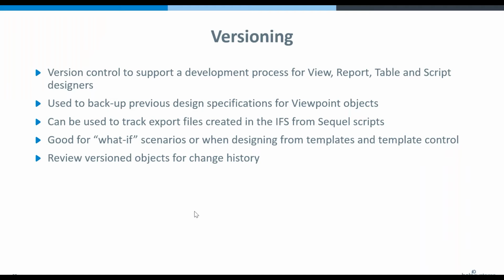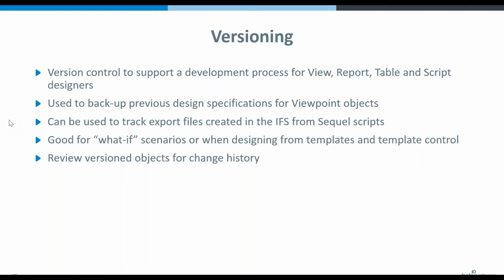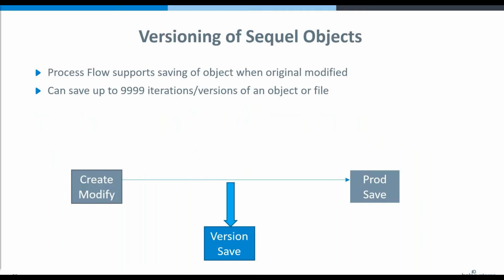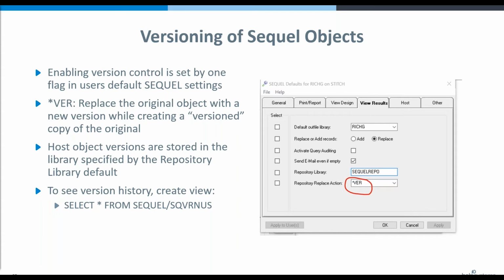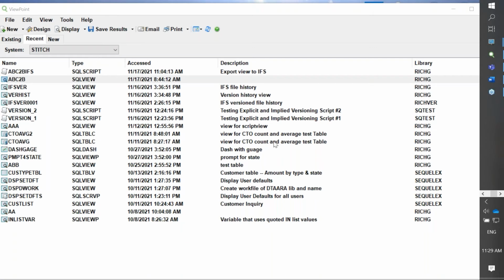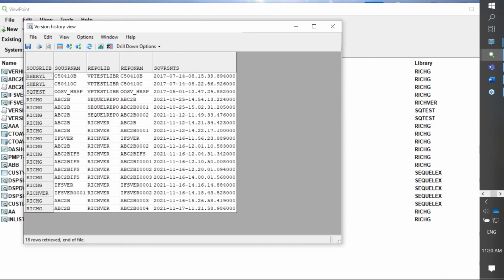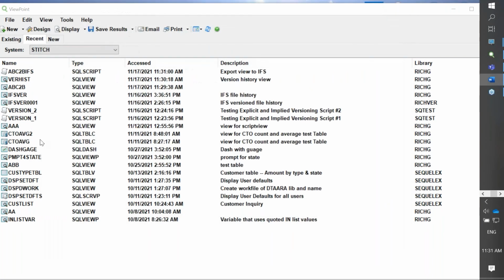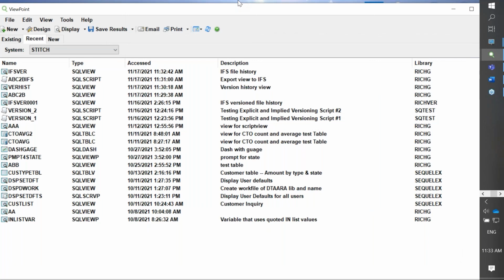Sequel Data Access | How to Use Version Control in Sequel Viewpoint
Learn how to use version control to keep a copy of your old object when you modify it and save the changes to a new object.